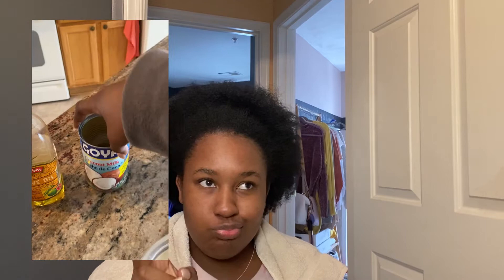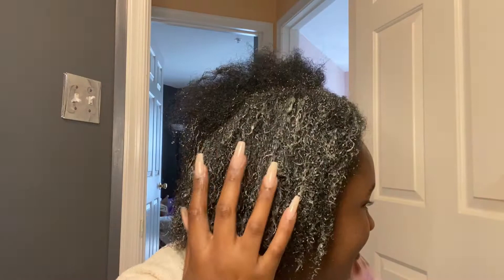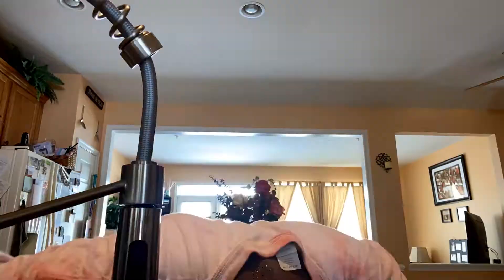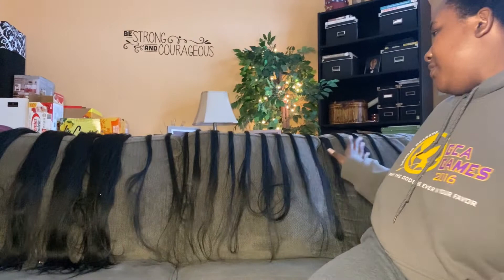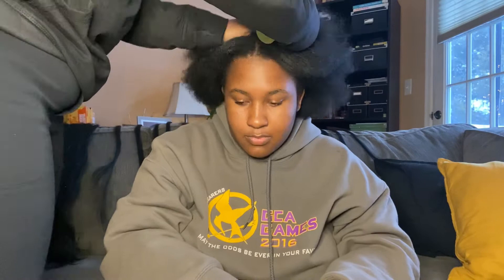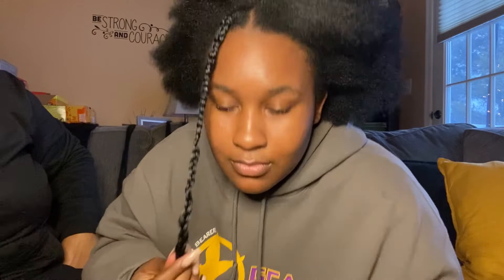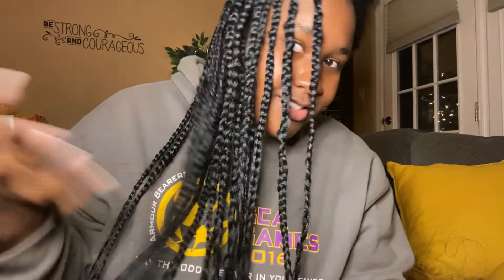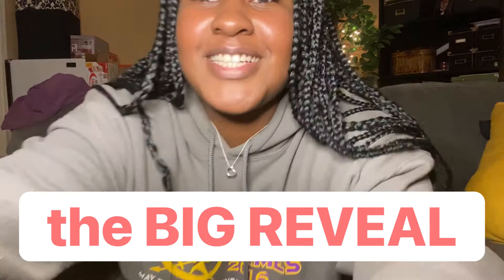snow day vlog (wash day + box braids)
a mid-week video for y'all ! i hope you enjoy this vlog-style hair day ! {hopefully the first of many ;) } have a great wednesday and be on the look out for a new video this sunday! make the rest of your week a good one !

{Hair used}
LYbeauty Braiding Hair Pre stretched Kanekalon 9 Packs/Lot 24 Inch Synthetic Ombre Braiding Hair Extensions Free Hot Water Setting Professional Soft Yaki Texture Crochet Twist Braid Hair (24", Black)
{Deep Conditioner}
- 2 eggs
- 4 tablespoons Olive Oil (virgin)
- half cup coconut milk
- 3 tablespoons raw organic honey
{braiding technique used}
@Jenise Davis